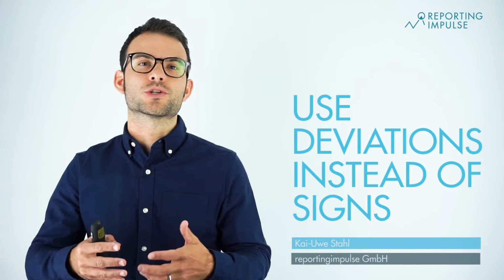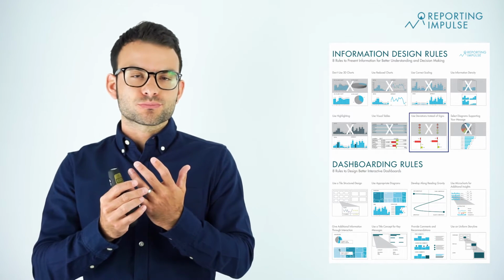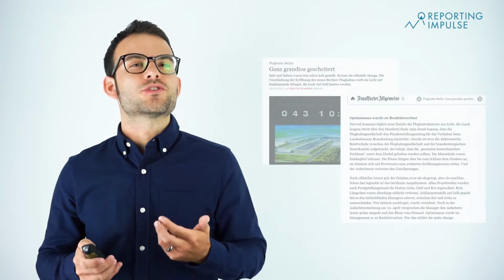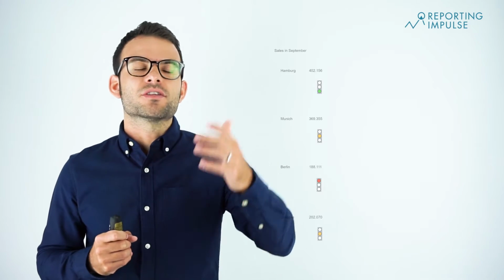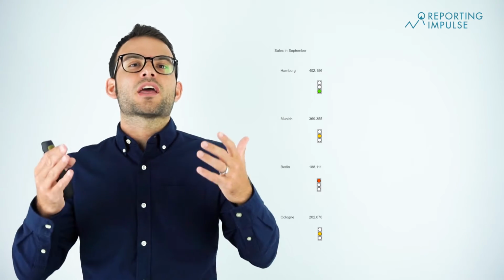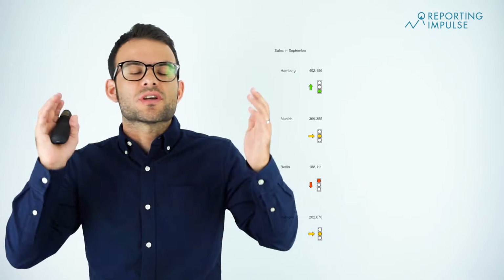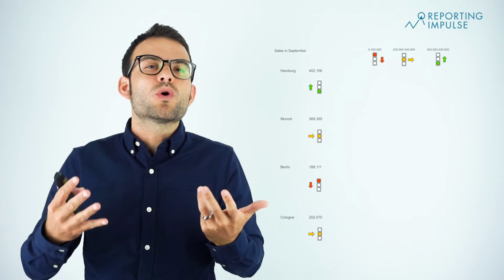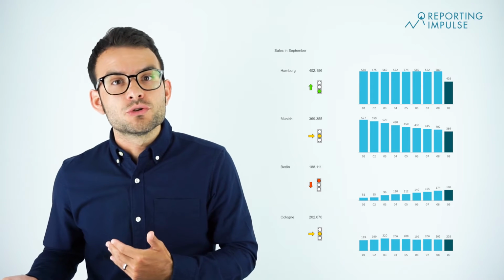Reporting Rule Nr. 7: Use Deviations Instead of Signs